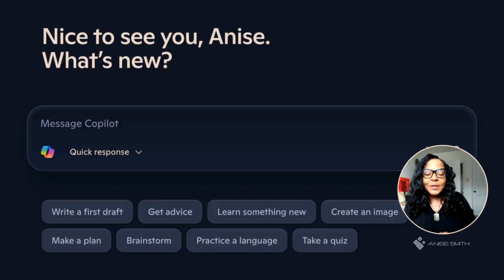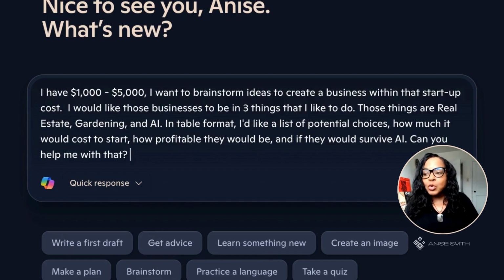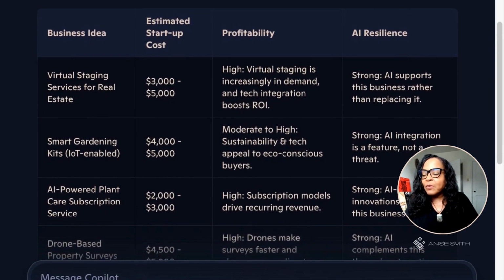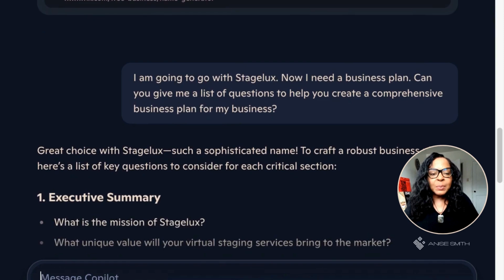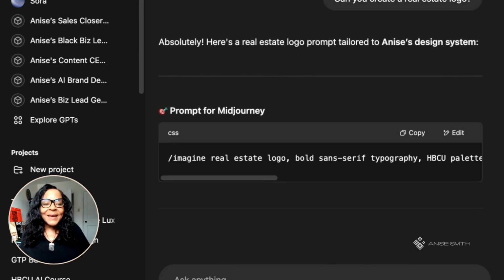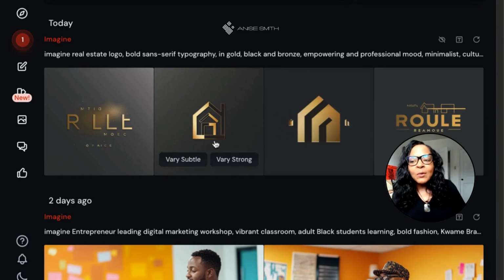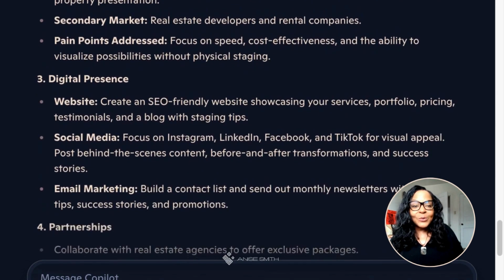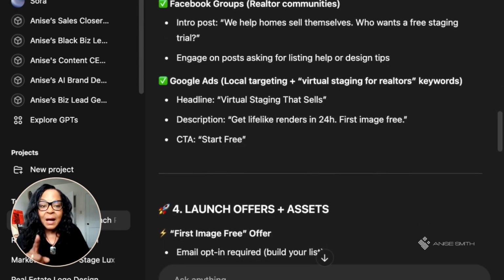Start a Business in 10 Minutes Using AI (Live Demo!) | Anise's AI Toolkit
🚀 **Start Your AI-Powered Business Today!**
Watch me build a business from scratch in 10 minutes using AI tools like Microsoft Copilot, custom GPTs, and Midjourney.

✨ **IN THIS DEMO**:
Brainstorm biz ideas with AI
Create a logo in seconds
Marketing your business
Get my GPTs!

🔗 **GRAB THE TOOLS**:
AniseSmith.com - Get the GPTs shown in this video!